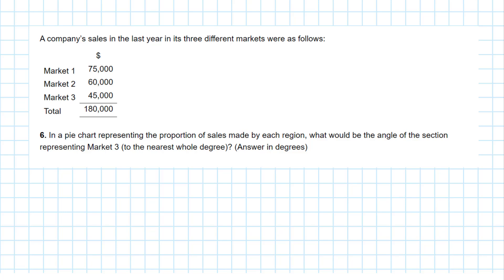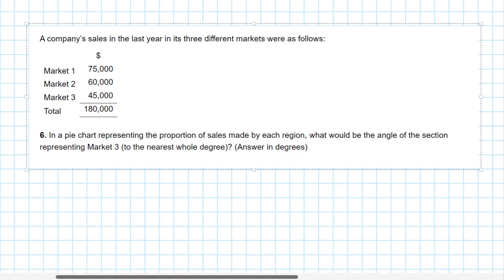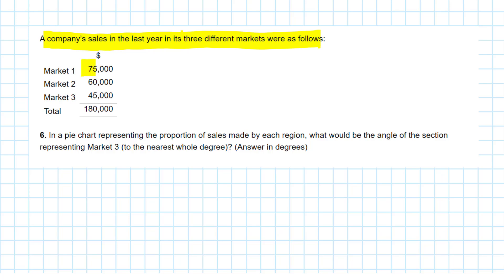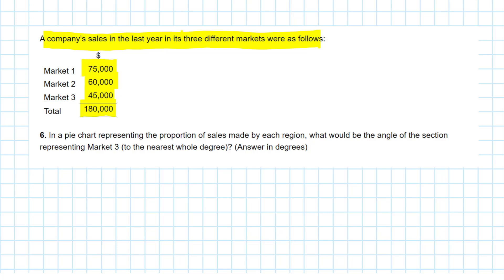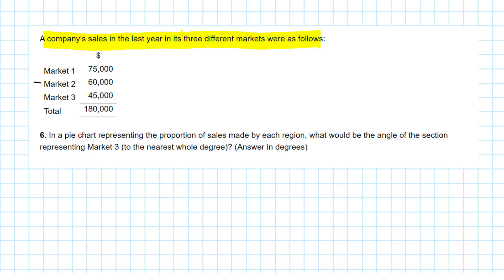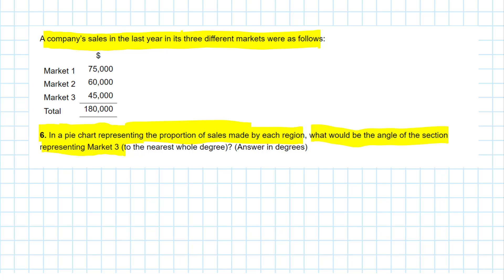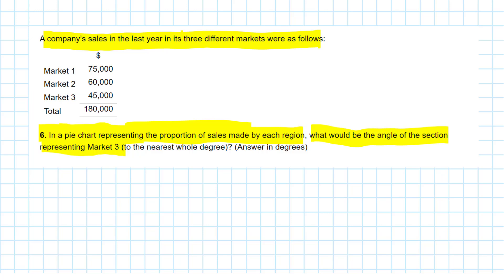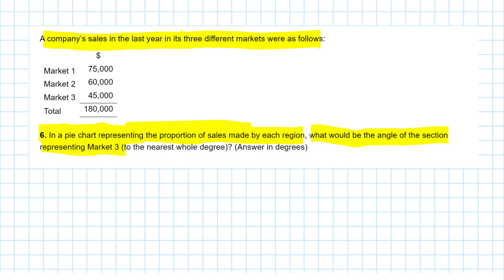Using percentages in the MA exam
This video will help you understand how you might need to use percentages in the ACCA management accounting exam.